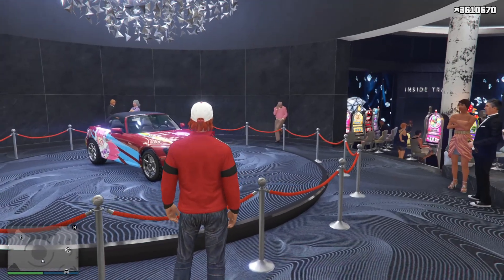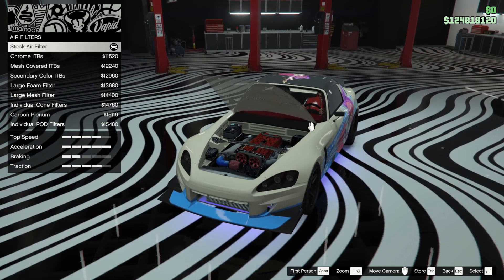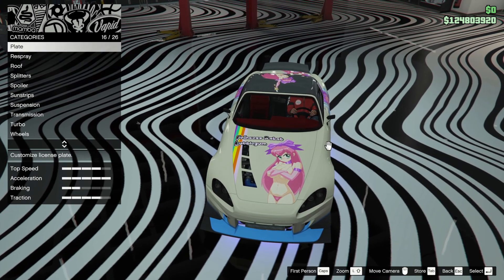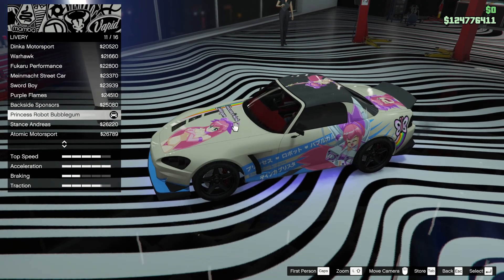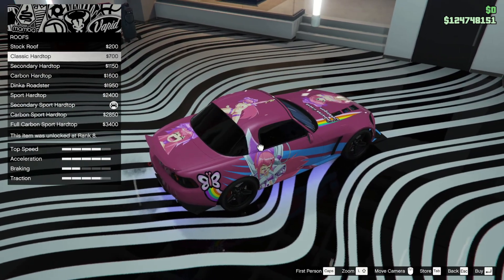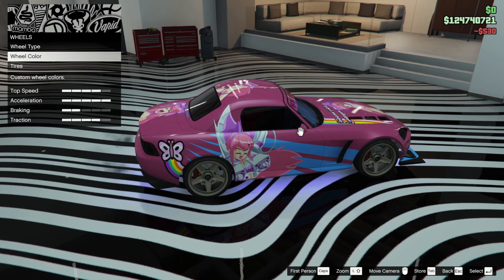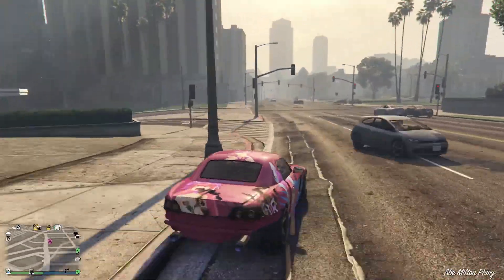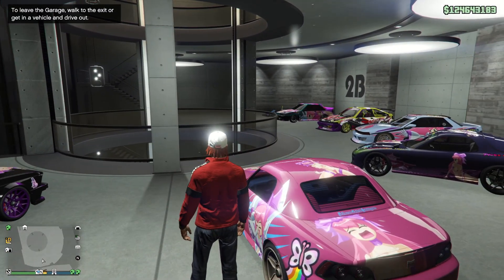GTA Review | Dinka RT3000 | SALE Honda S2000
The best podium car for a long time, thats because it comes with a FREE PRB livery, win it now!